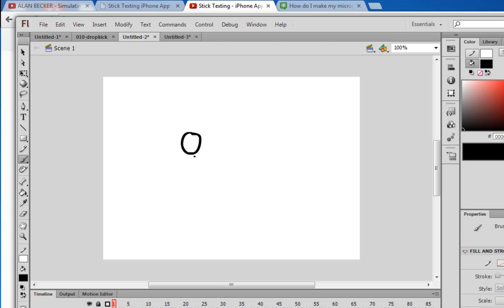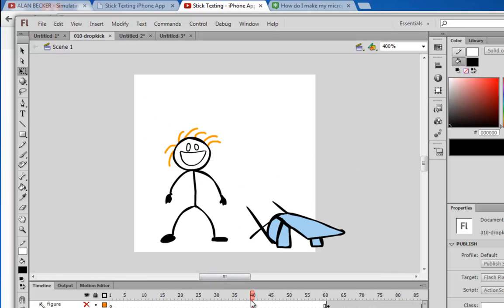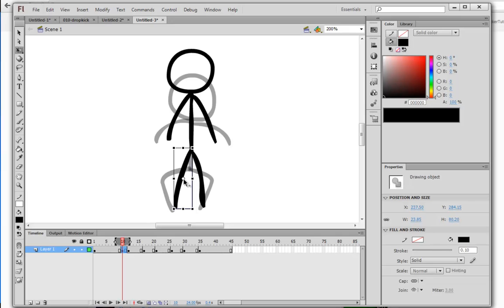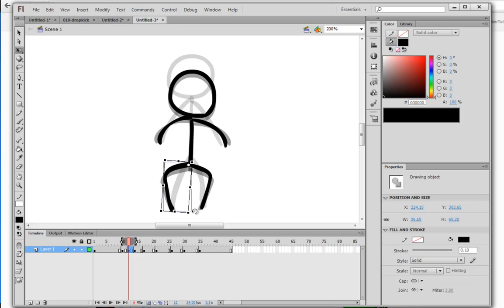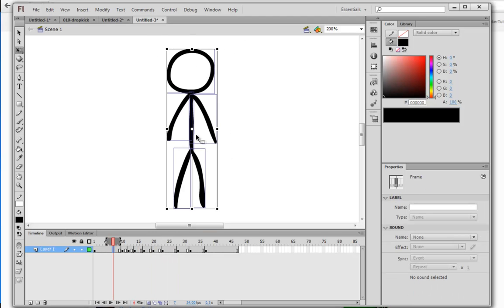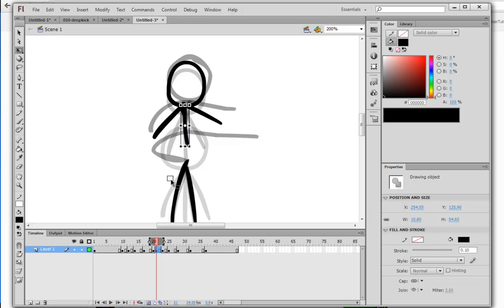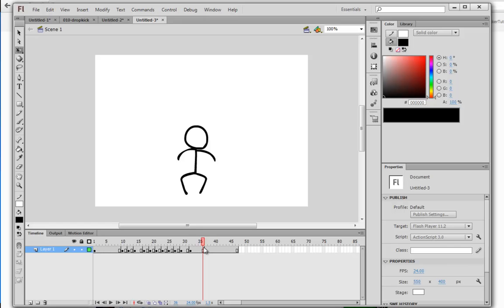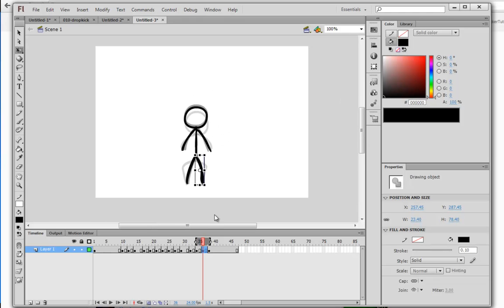ALAN BECKER - Stick Figure Animation 3 - Object Drawing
Sorry I haven't made a tutorial in 9 months! I haven't forgotten about your requests, please continue to request tutorials through my

Object drawing saves animating time by allowing you to take limbs and moving them around after they've been drawn. The keyboard shortcut to activate Object drawing is J.